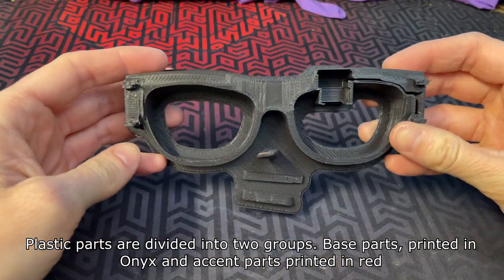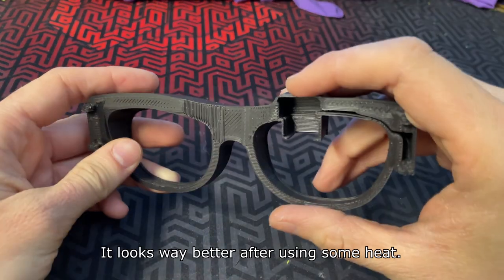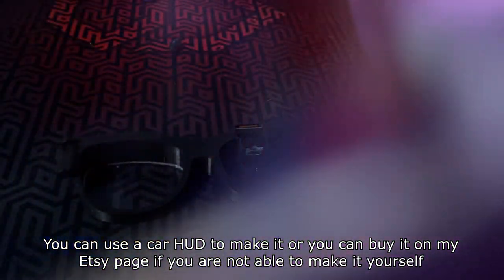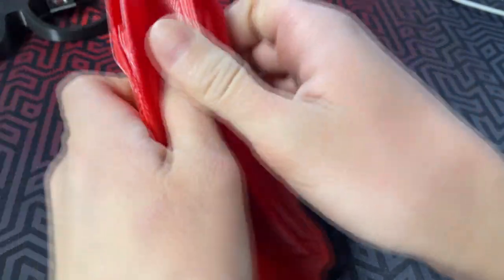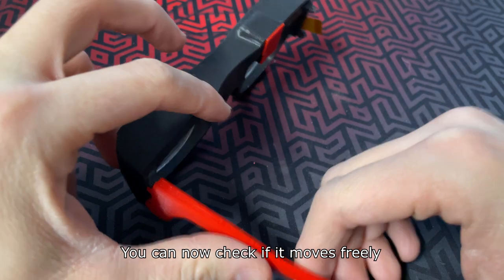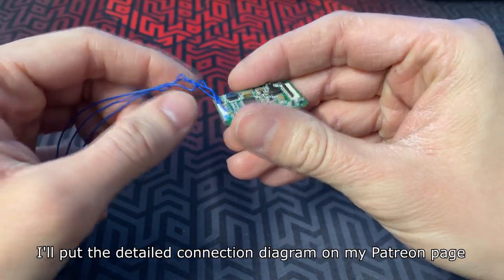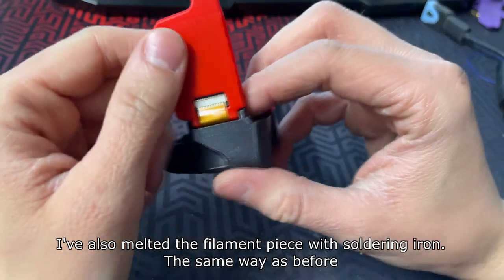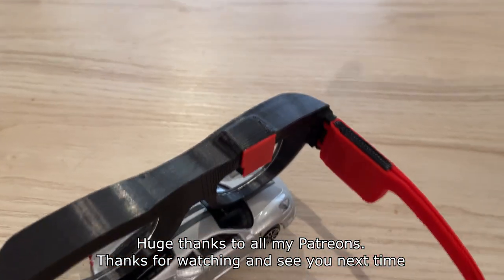Onyx 1.3.7 - DiY AR Glasses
Onyx Glasses is a project aiming to develop simple AR glasses which are possible to make by everyone.
This time I've added built-in HDMI converter for maximum compatibility.

- Display (eBay):